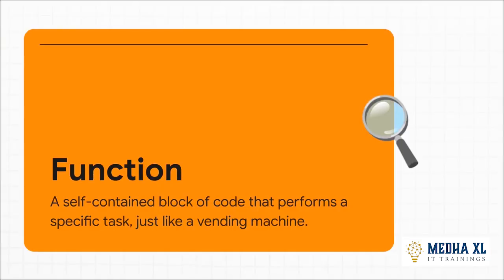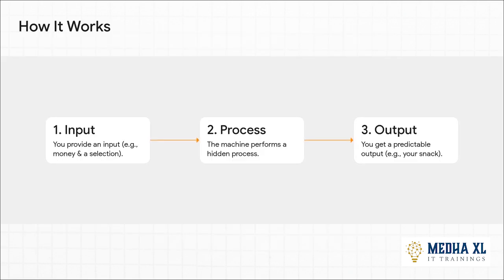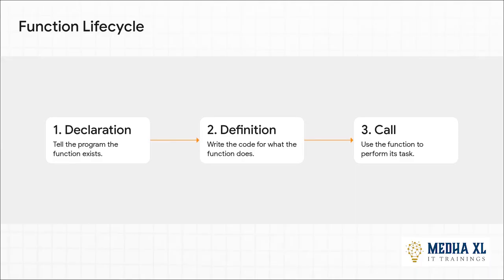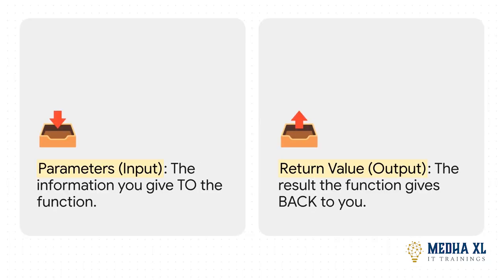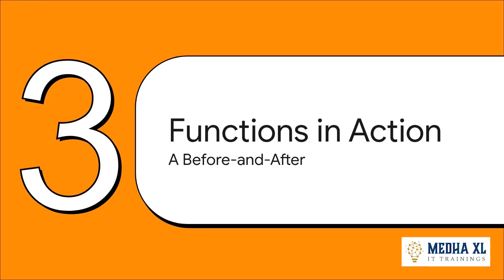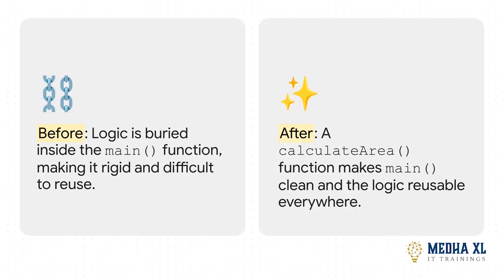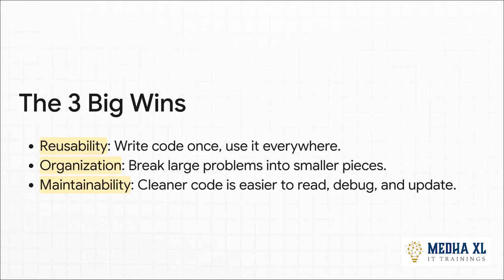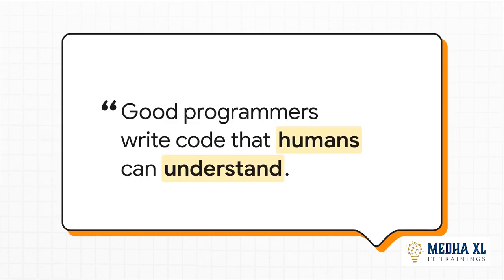Functions in C Programming | Declaration, Definition & Examples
Want to write cleaner, smarter, and reusable C programs? 🚀
In this video from Medha XL, we’ll explore Functions in C Programming in a beginner-friendly way:

✅ Why functions are important – reusability, modularity, and better organization
✅ Types of functions:

Library functions (printf, scanf, sqrt, etc.)

User-defined functions (your own logic)
✅ Function declaration, definition, and calling explained step by step
✅ Parameters and return values simplified with real-life analogies
✅ Hands-on mini-programs:

Factorial using functions

Simple calculator with functions

🔑 Learning Outcome:
By the end of this video, you’ll confidently use functions to break big problems into smaller ones, making your code more modular, reusable, and professional.

👉 Perfect for beginners who want to improve their C programming skills and build a strong foundation in coding.